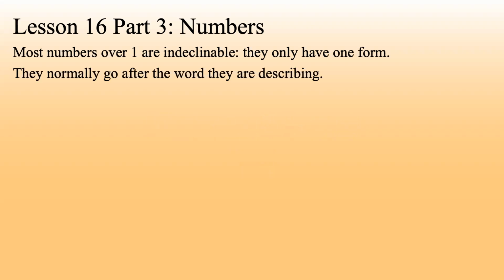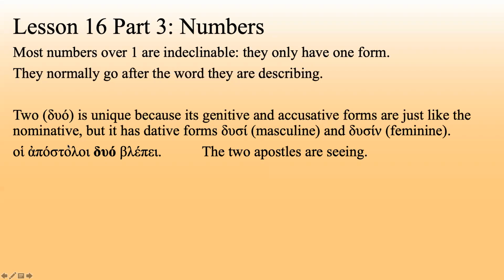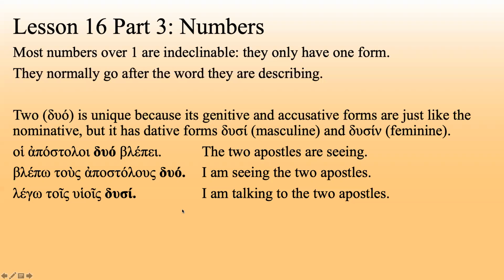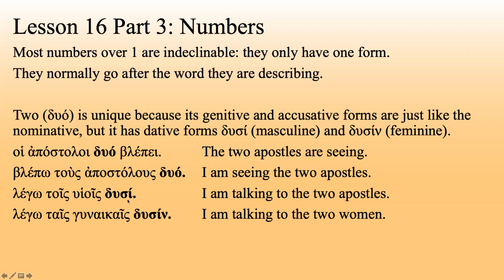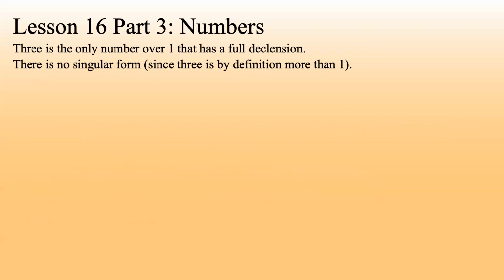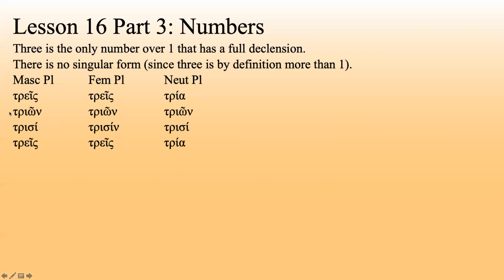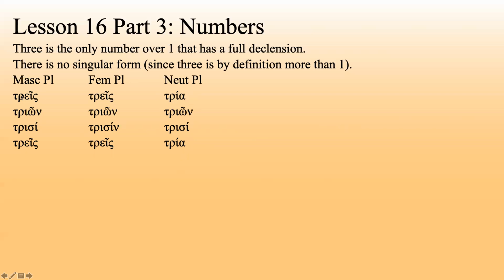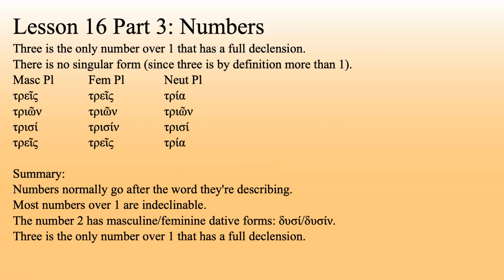YTU Greek 1 - Lesson 16 Part 3: Numbers